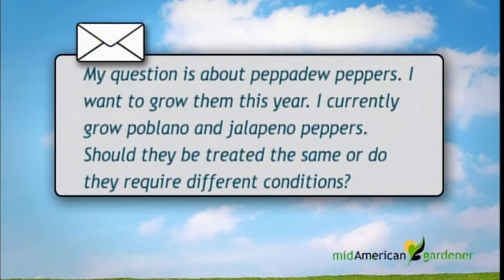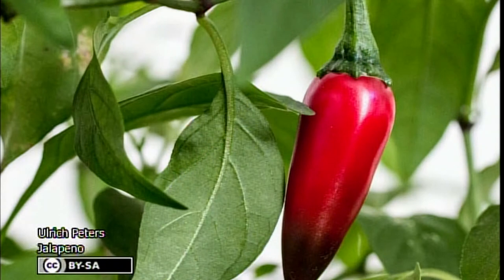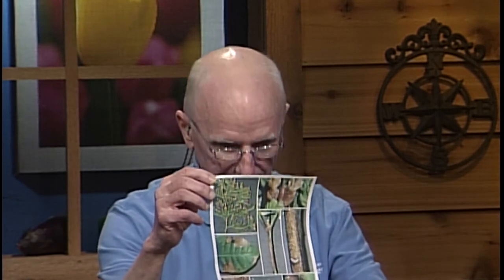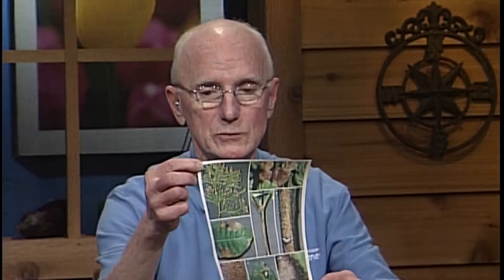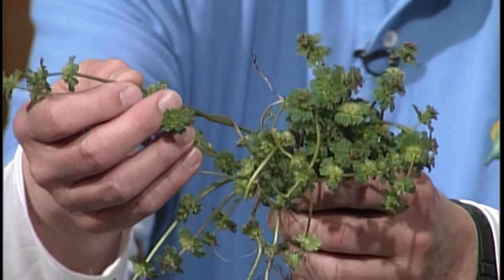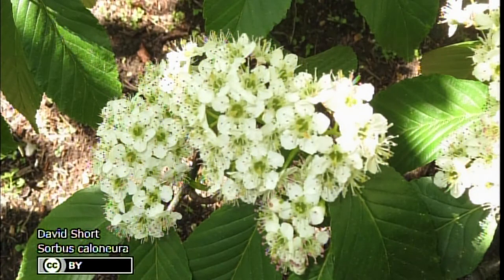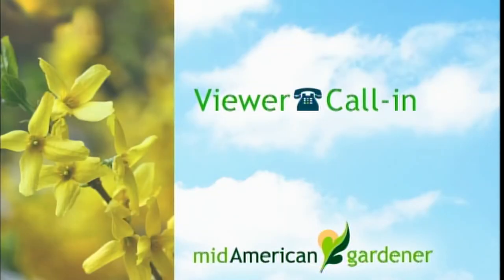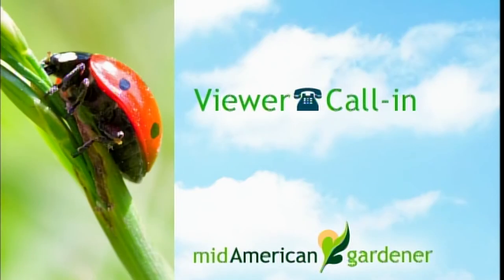Mid-American Gardener with Dianne Noland April 6, 2017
On this week’s episode of Mid-American Gardener host Dianne Noland and panelists Tom Voigt, Jim Schuster, and Chuck Voigt answer your phone calls and emails. They cover topics ranging from garlic mustard to henbit to peppadew peppers.